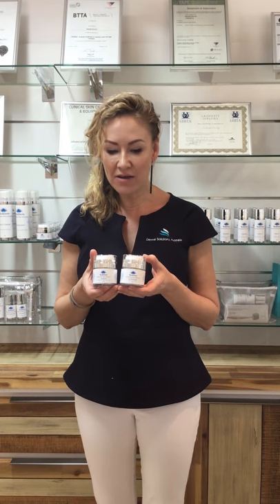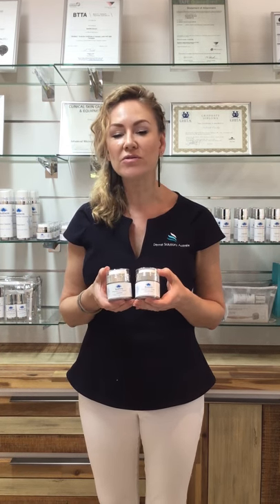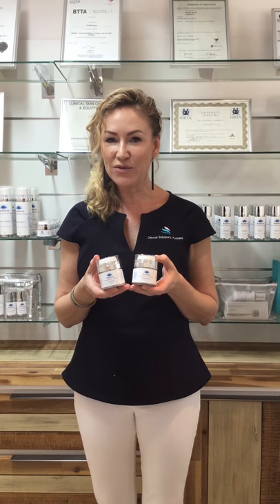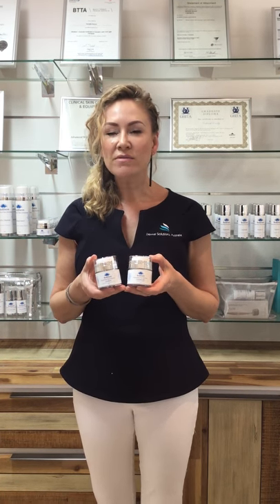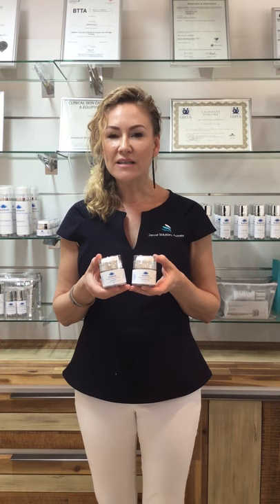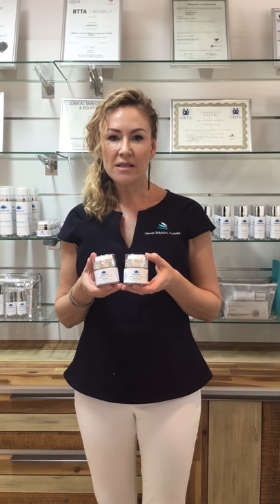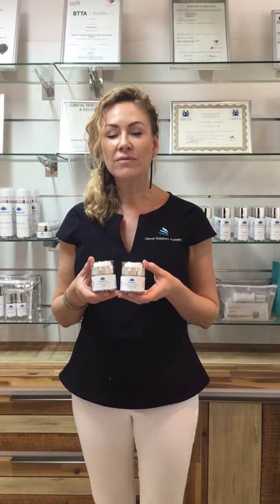Bodiderm Moisturisers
Bodiderm Hydravit & Hydrasculpt